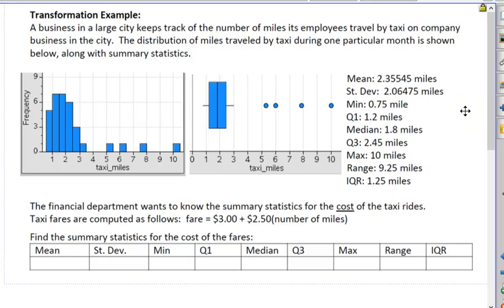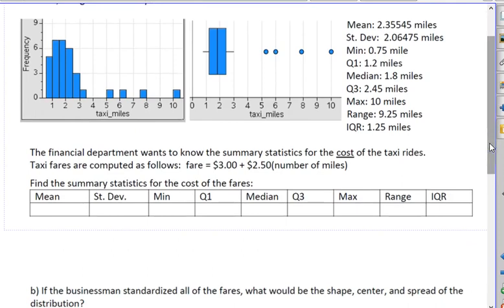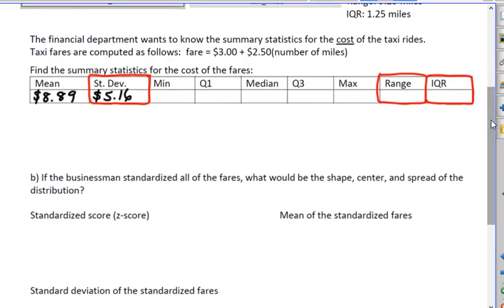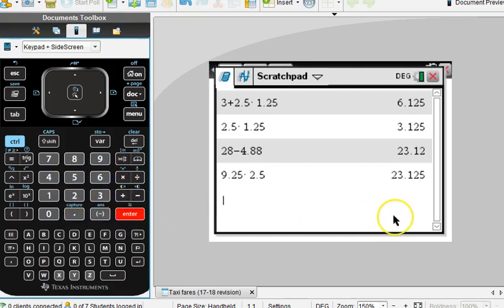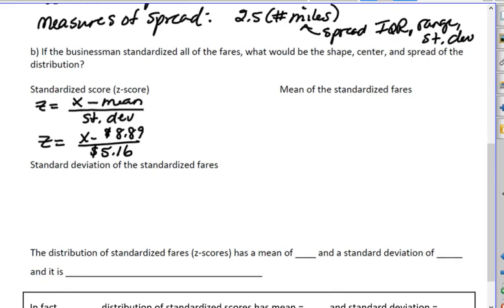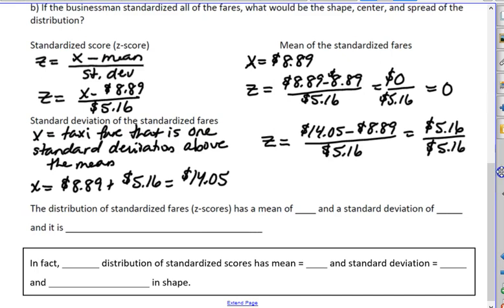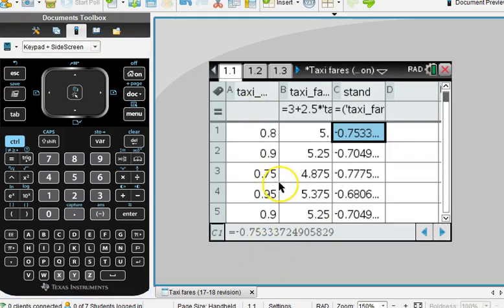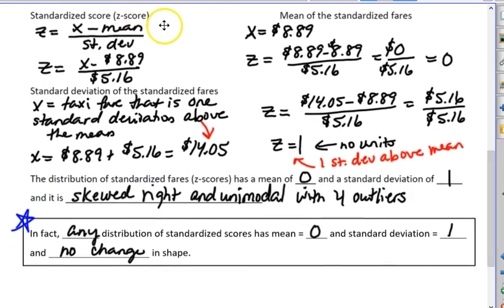2.1 #4 Transformation Ex Taxi Fares